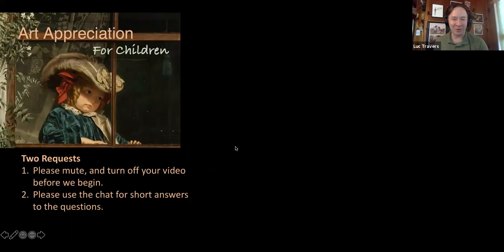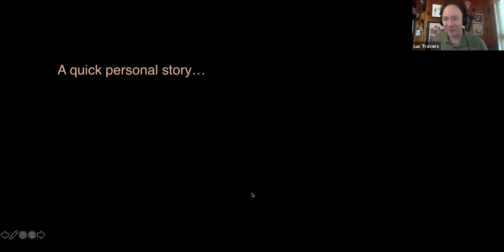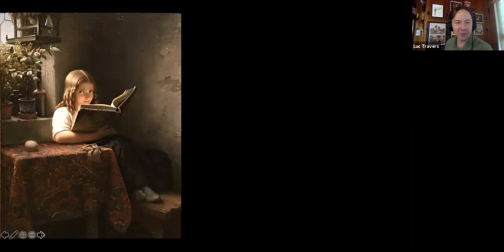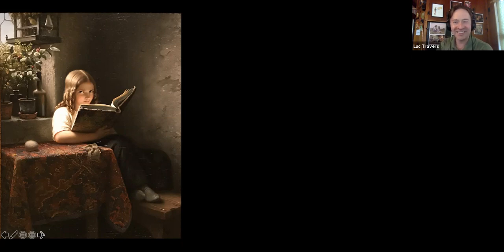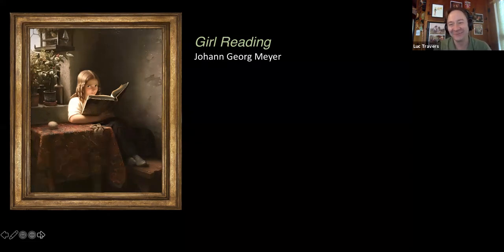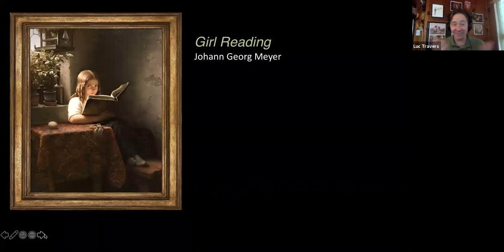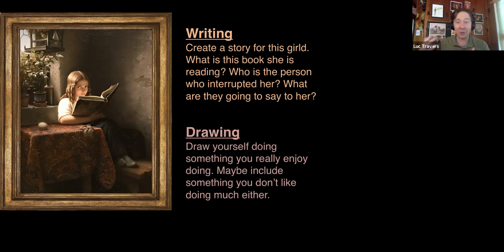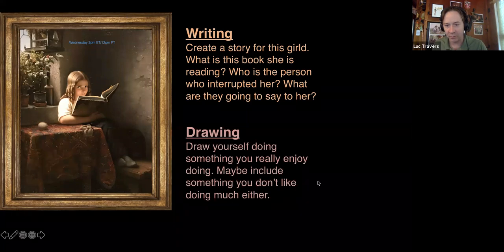Art Appreciation for Children #5